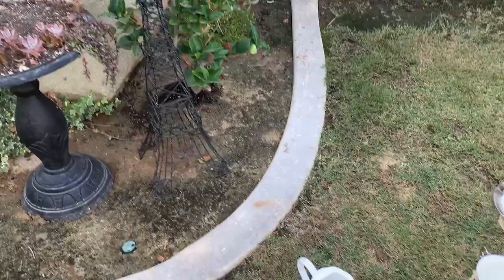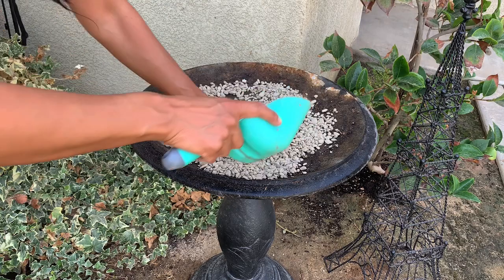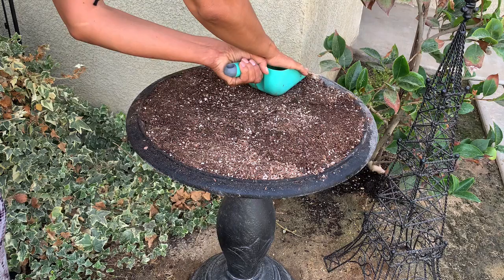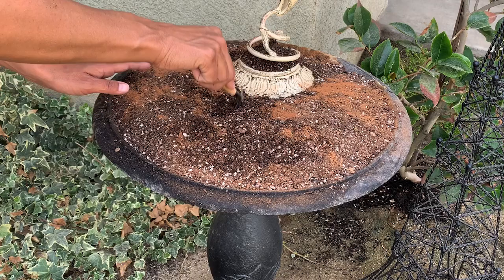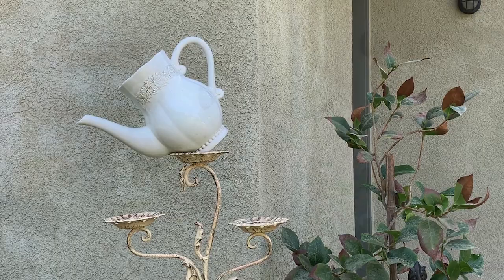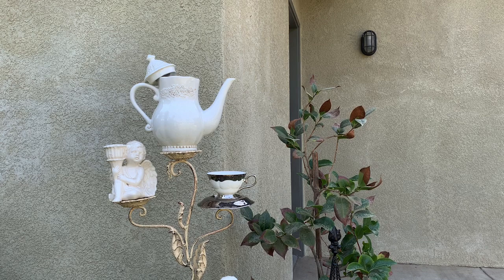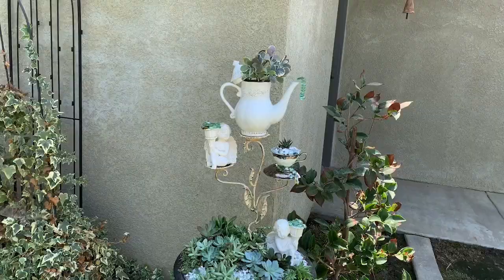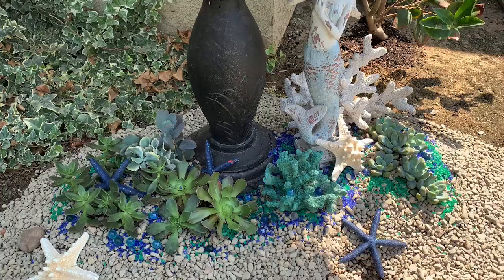Succulent Ocean Inspired Tapestry Phase 1 / Succulent Birdbath Arrangement / 99cent Store Succulents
I’m tackling a new project to allow my creativity flow in this succulent arrangement and I’m sharing it with you...

Facebook Page: The Succulent Home

If you would like to be a blessing to The Succulent Home and want to contribute in anyway please feel free to use these two accounts! Thank you 😘 XoXo